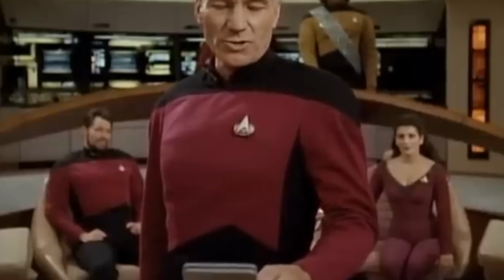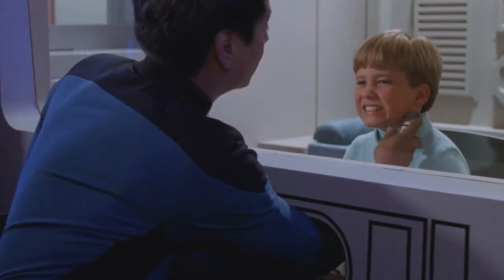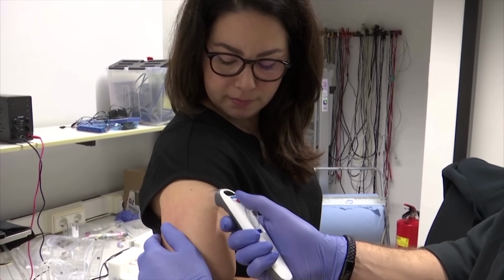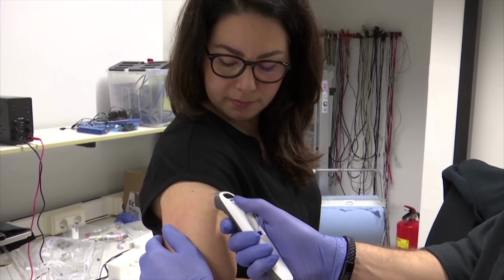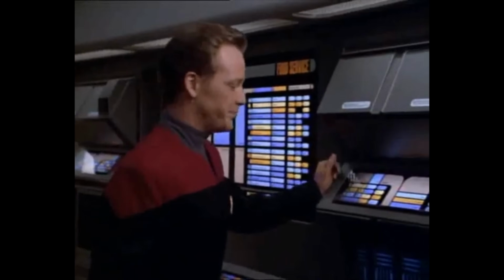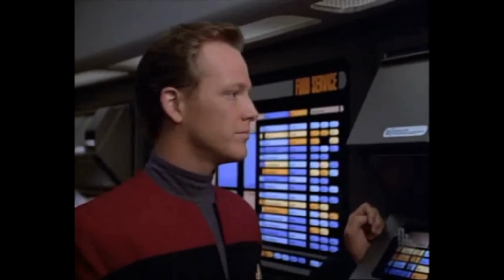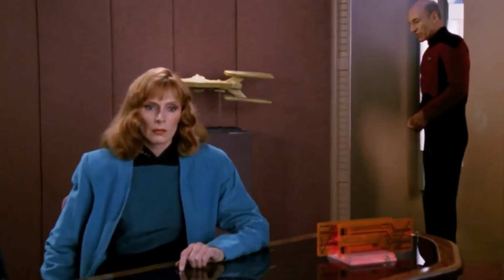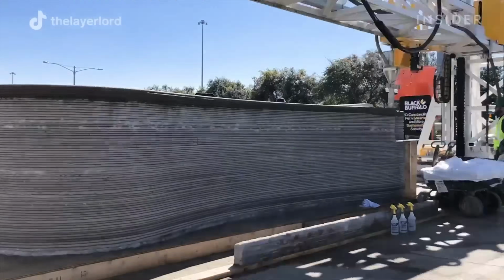MIND-BLOWING: 5 Star Trek Technologies That ACTUALLY EXIST!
In this video, we explore five pieces of iconic Star Trek tech that have made their way from science fiction to science fact.

Join me as we celebrate Gene Roddenberry’s vision of the future, laugh about the quirks of modern technology (thanks, Siri), and see just how close we are to living in the 24th century.

We’re boldly heading toward 500 subscribers—and your support makes all the difference.